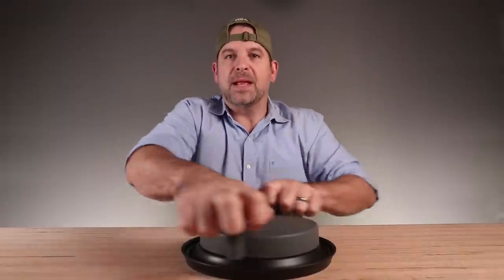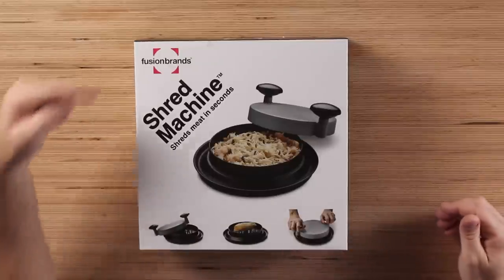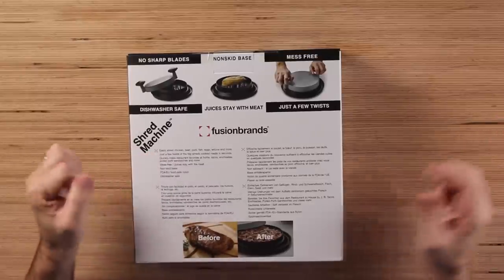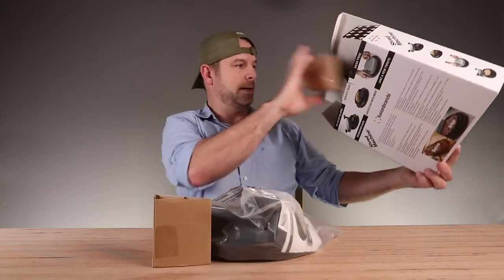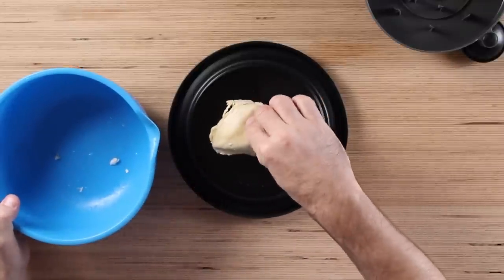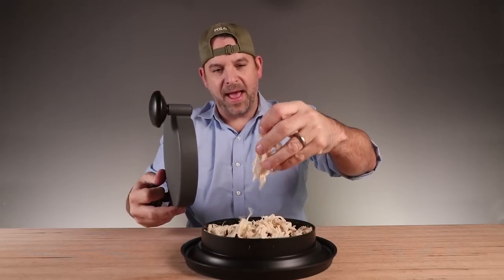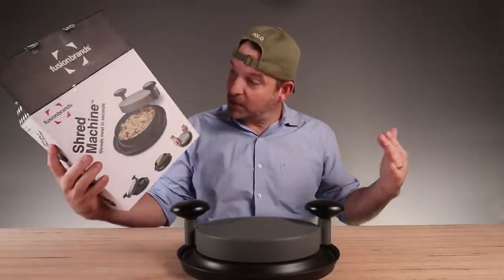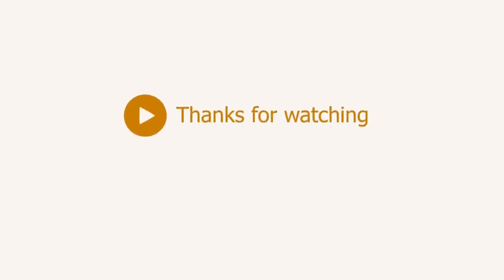Shred Meat The Easy Way! With THE SHRED MACHINE!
Want to know how to shred meat the easy way! The wait is over! Now you can make restaurant-style shredded meat at home effortlessly with the ShredMachine. Fusionbrands® ShredMachine™ allows you to shred cooked chicken, beef, and pork fast and easy with a few half rotations of the handles and prepare your restaurant favorites at home...tacos, enchiladas, pulled pork sandwiches and much more.

With the patented ShredMachine you can prepare healthy homemade meals with shredded meat without the hassle of the time-consuming and messy two-fork method. With a few half rotations of the handles, the top and bottom plastic teeth quickly and easily shred cooked meat in seconds. All the juices are caught in the base to keep the meat juicy and eliminate mess.

The ShredMachine consists of two pieces, a top with handles and a bottom with a non-skid base, both are made of a durable high-heat Nylon that are dishwasher safe for easy cleanup.

Some stuff you should know:

Shreds cooked meat in seconds
Simply make a few half rotations with the handles
Available in black/gray
2 piece design - plastic teeth on top and bottom
Made of high-heat Nylon
EU/FDA food-safe
BPA free
Dishwasher safe
10.5” diameter x 3.5” tall